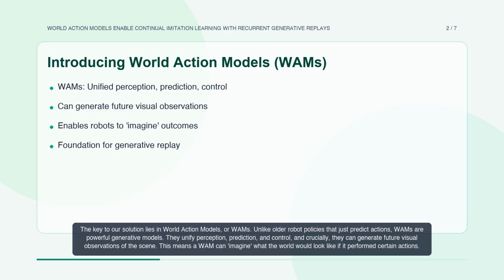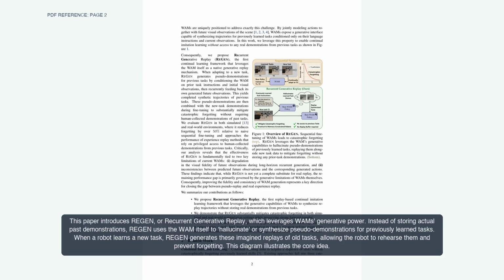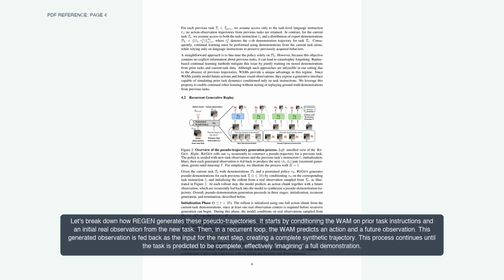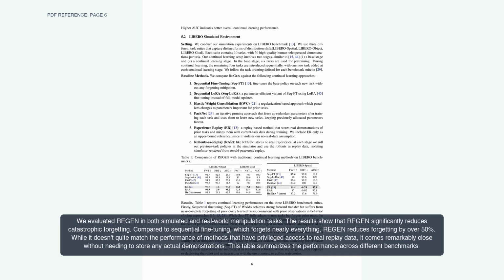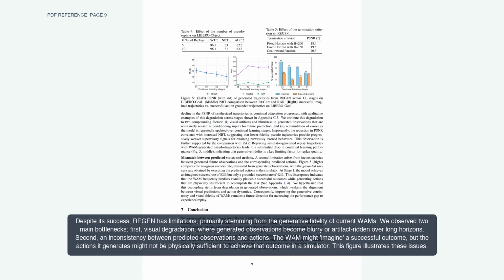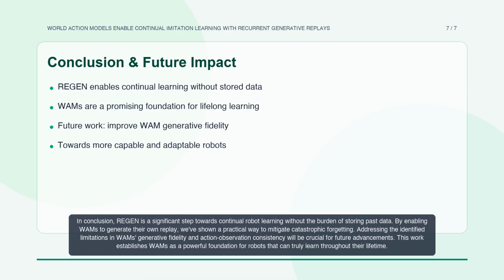World Action Models Enable Continual Imitation Learning with Recurrent Generative Replays 2026-06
Summary of paper 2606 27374